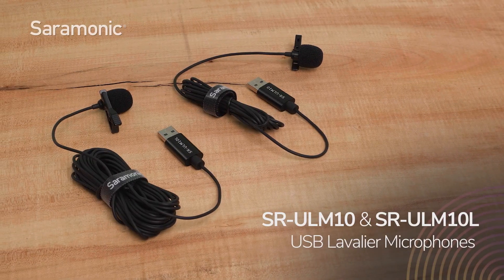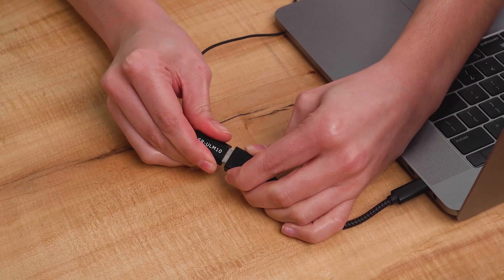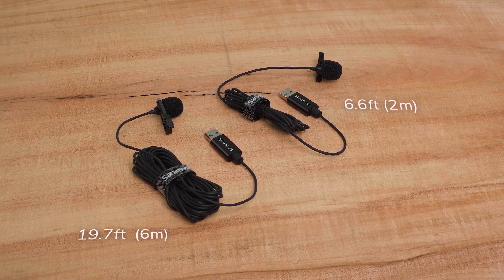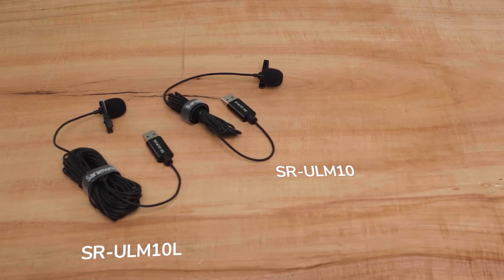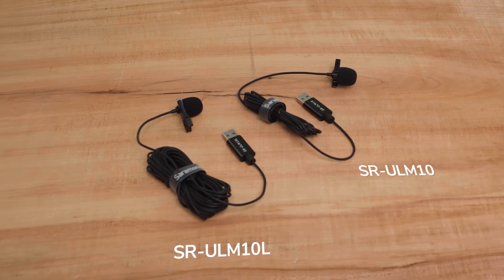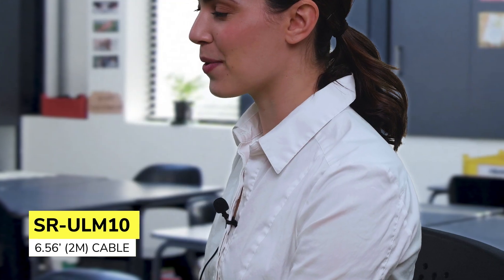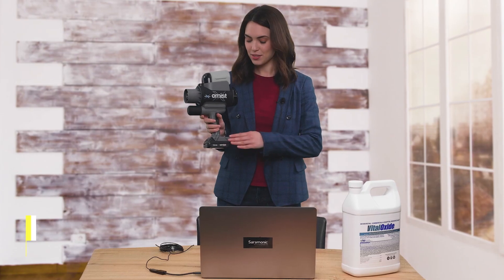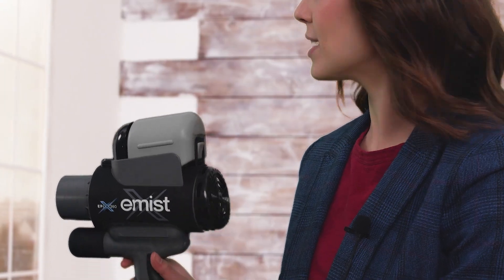Saramonic SR-ULM10 & SR-ULM10L USB Lav Microphones | Ultracompact Clip-on Microphones for Computers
The Saramonic SR-ULM10 is an ultracompact clip-on lavalier microphone with a standard USB-A connector that plugs directly into Windows PCs and Apple Mac computers to capture clear, broadcast-quality sound. It offers easy plug-and-play operation, and the 6.56-foot (2m) built-in cable provides a comfortable amount of length to plug into the computer in front of you. It features an omnidirectional pickup pattern that captures sound equally in every direction, which means you don’t need to worry about which direction it’s pointing in when you clip it to your shirt.

Introducing the Saramonic SR-ULM10 and SR-ULM10L USB Lavalier Microphones.

Compact clip-on lavalier microphones | with a standard USB output connector | that plug directly into computers to capture clear, broadcast-quality sound.
Available in a 6.6 foot and 19.7 foot lengths
Whether you need great sound for virtual meetings…

If you are a teacher or a student in an online class that needs to be heard clearly…

Or if you are recording a podcast or adding a voiceover to your video…

It’s so important to have a great sounding microphone, and the SR-ULM10 and SR-ULM10L make it incredibly easy.

They feature plug-and-play functionality.

With no drivers or software to install on you Mac or PC.

You just plug them in, | select them as an audio source, |and they are ready to use with your favorite recording, meeting or on-line learning applications.

They feature an Omnidirectional pickup pattern, giving you the freedom of movement | to express yourself naturally, because it captures sound evenly in every direction. | Even when you turn your head.

Available in two cable lengths

The SR-ULM10 provides a comfortable length of cable for when you’re close to your computer or seated, while still giving you the freedom of natural movement.

And the SR-ULM10L provides an extended length of cable for users who need to move away from the computer, ideal for teachers, presentations or anyone who just likes to move around while working.

They both include an alligator-style mic clip, foam windscreen, cable strap and a storage pouch.

The Saramonic SR-ULM10 and SR-ULM10L give you the tools you need to capture excellent sound quality in any situation, | in a package that fits in your pocket.

All for a remarkable price.